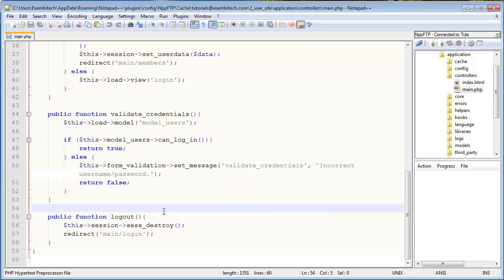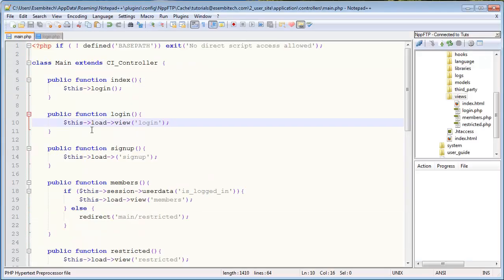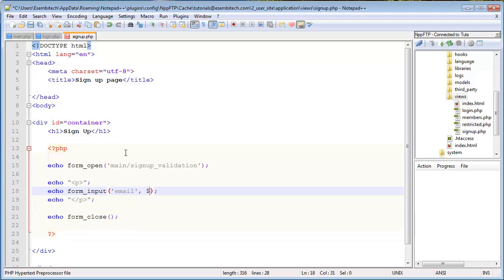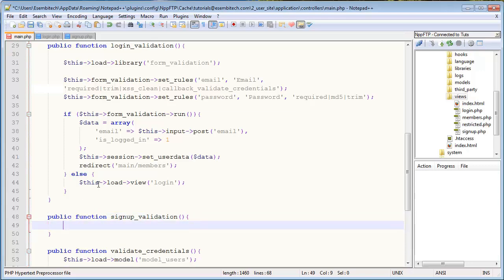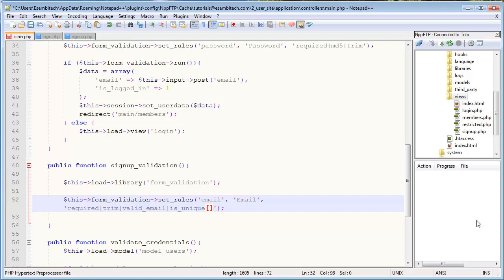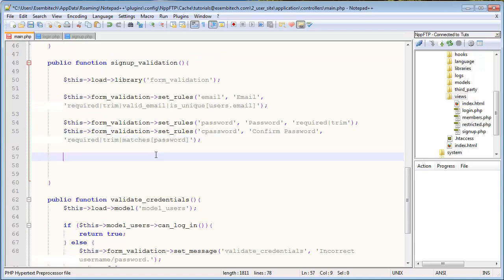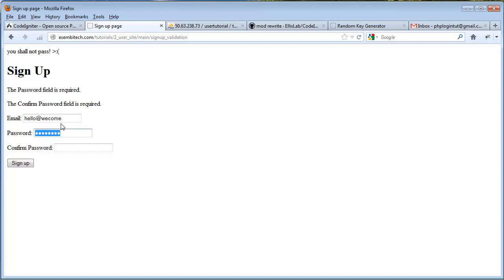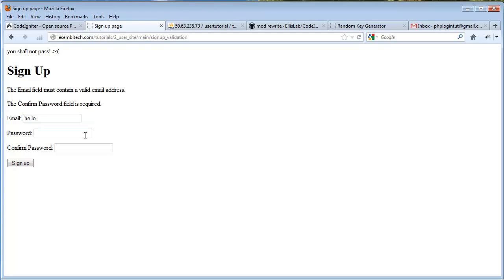CodeIgniter Tutorials: Registration & Login (Part 9/13)